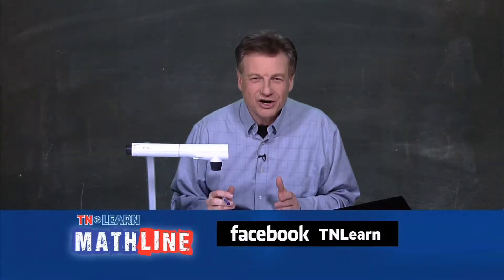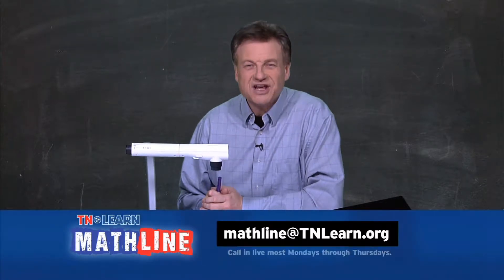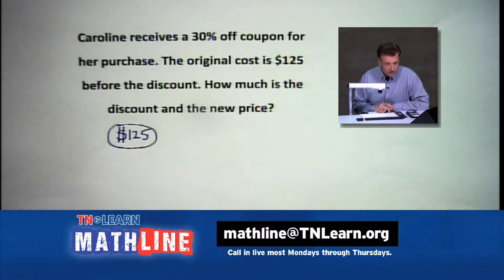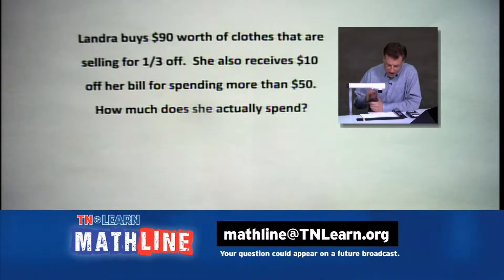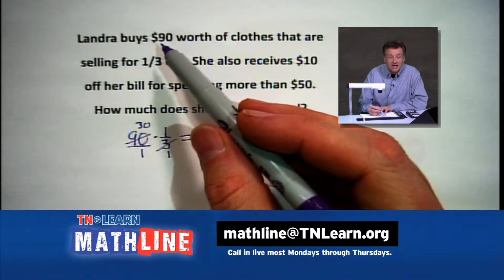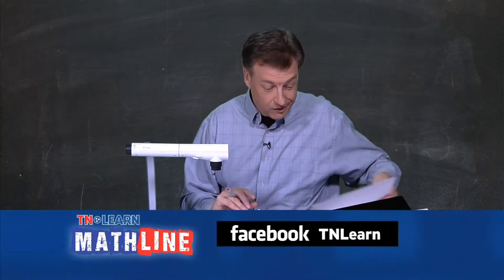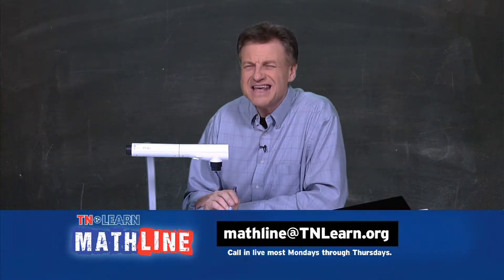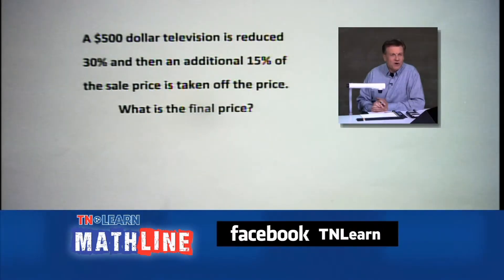TNLearn Mathline Specialized Segment - 11/24/17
How About Those After-Thanksgiving Bargains! | Math on your Black Friday

The mathematics of shopping will take the spotlight in today’s show while everyone enjoys the remainder of the Thanksgiving holidays. See you on Monday with live shows once again!